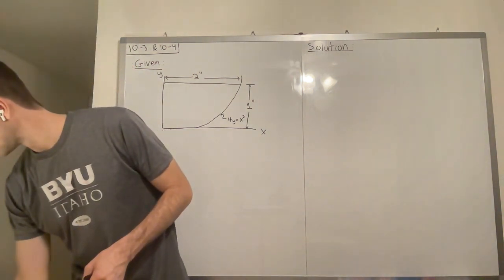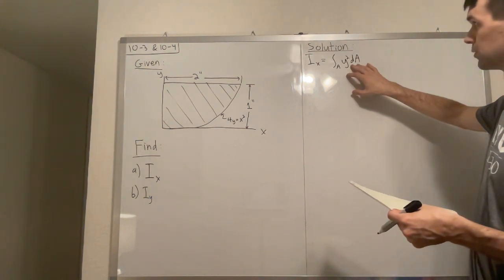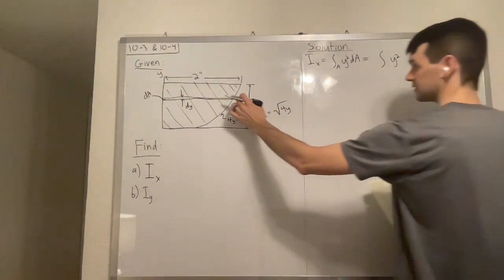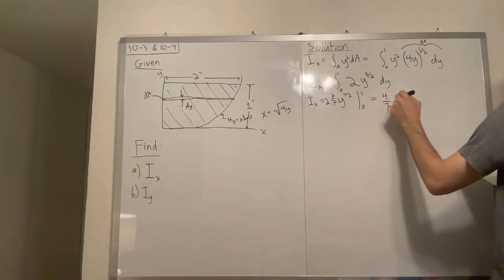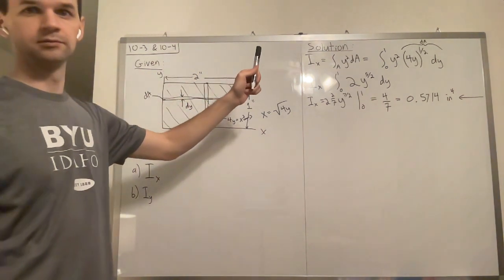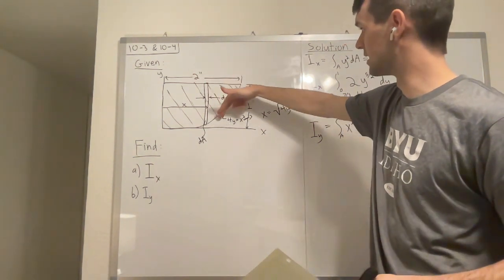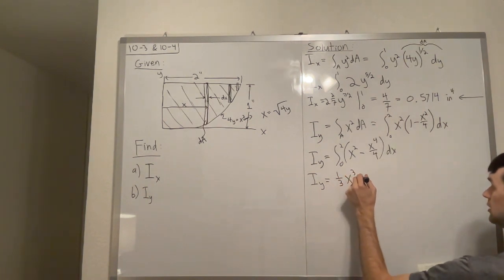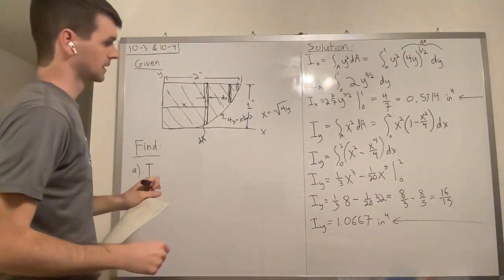ME 201 Unit 9.3 Example Problem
I work through problem 10-3 & 10-4 in the textbook (13th edition) in order to demonstrate how to solve moments of inertia of complex shapes using integration.